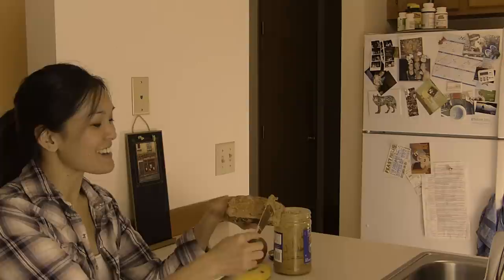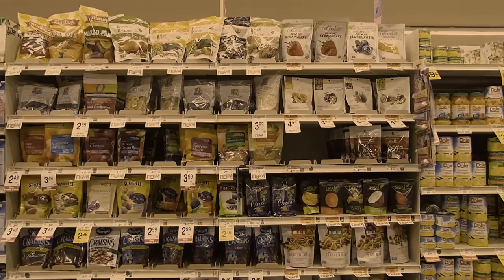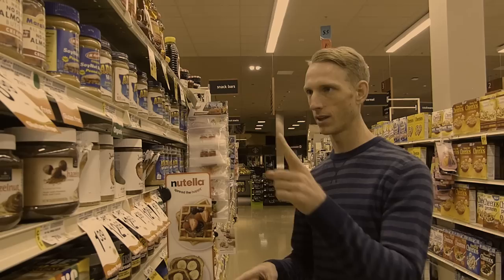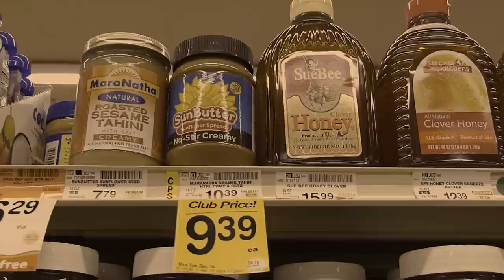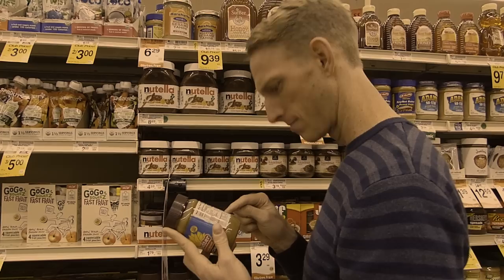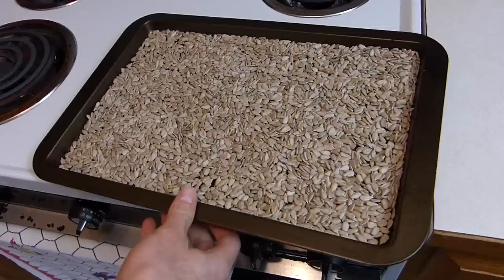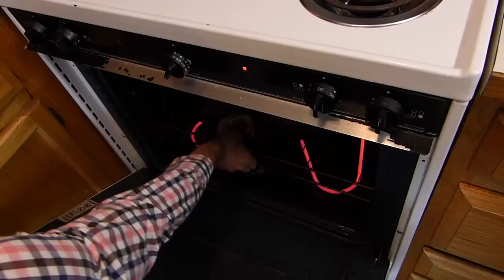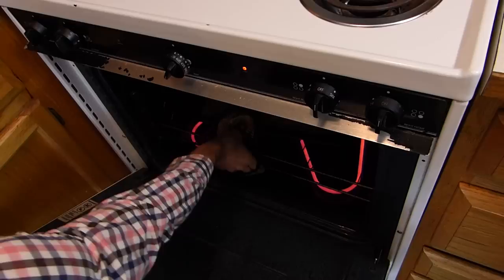Find The Sunflower Seed - James Munro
2015 Bob's Red Mill Integrative Medicine Speech Contest, NCNM